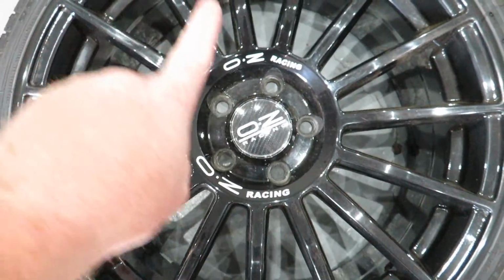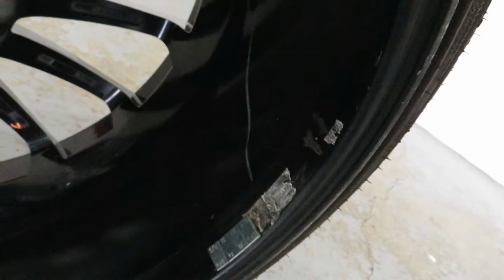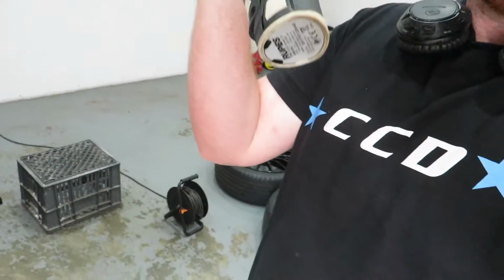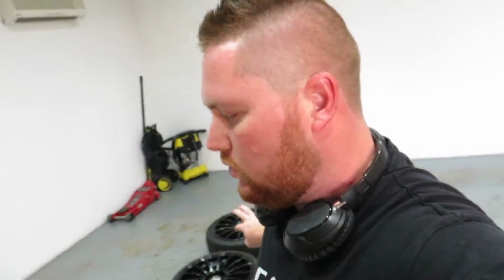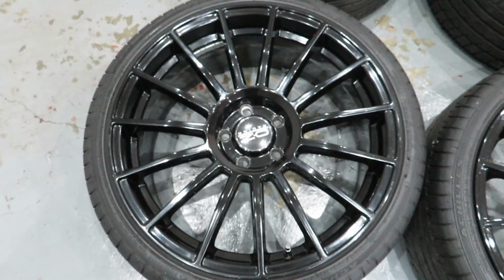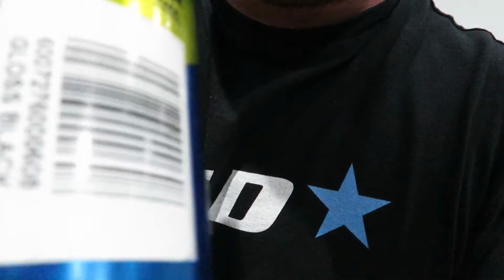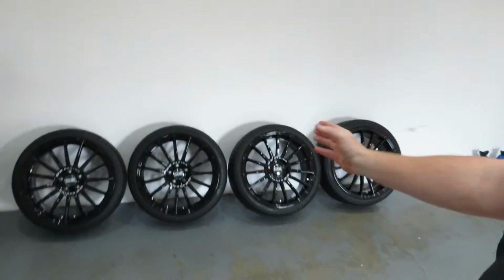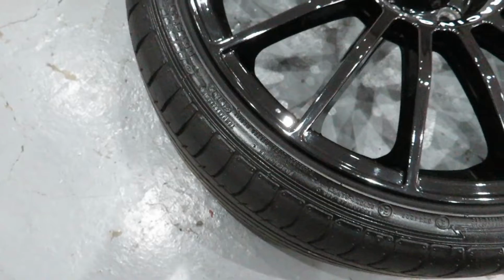DIY WHEEL REFURB + CERAMIC COATING - Detail like a PRO episode 4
In episode 4 of Detail like a PRO you’ll learn how to improve your overall wheel condition by touching up curb rash, polishing the wheels to a high gloss finish and Ceramic Coat them ! 'Cause who doesn't love a Ceramic Coated rim that is easy to clean ??